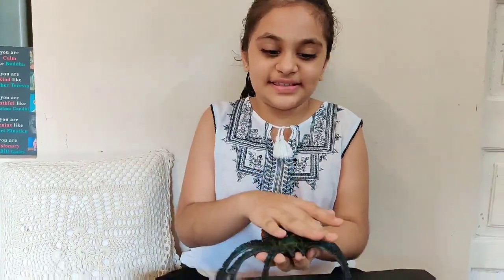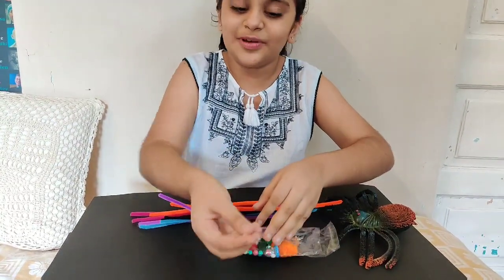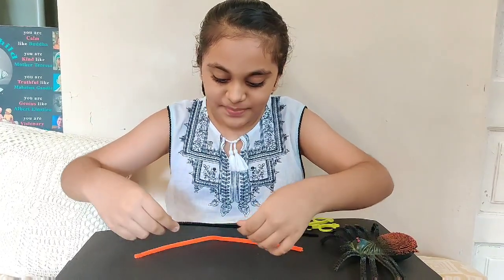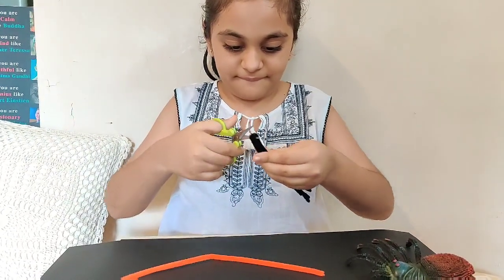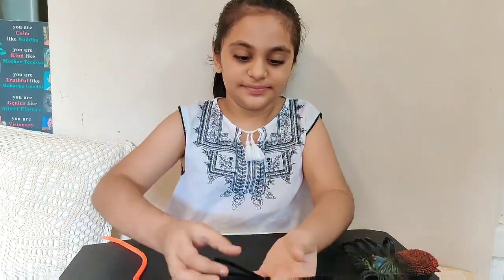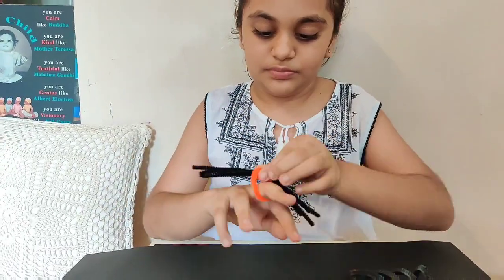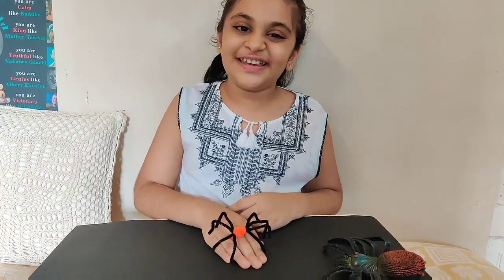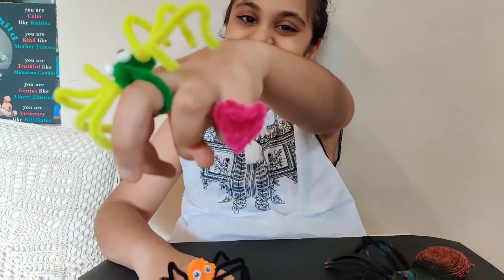How to make a Spider ring out of pipe cleaners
A simple step by step instruction to make spider shaped rings out of pipe cleaners. Creativity at its best. You will love it.